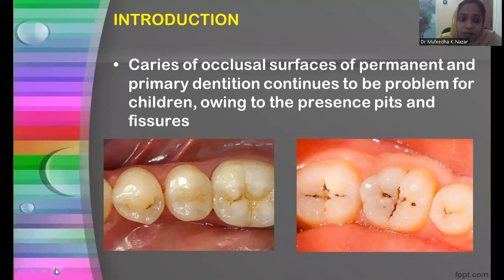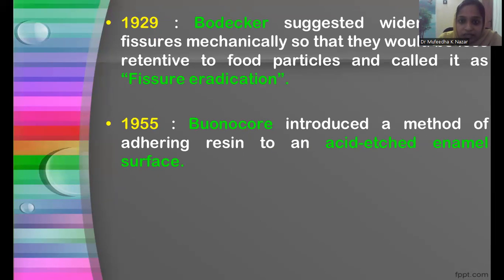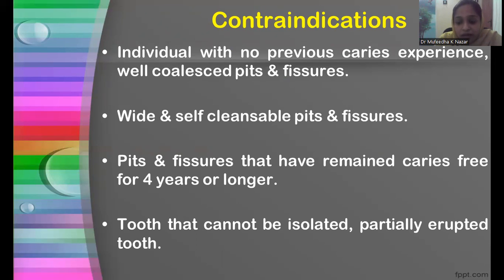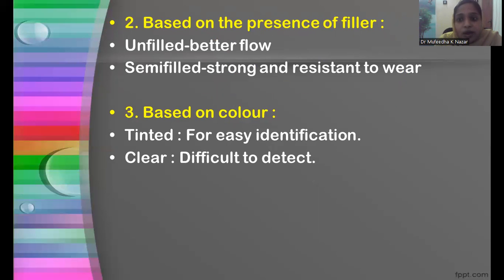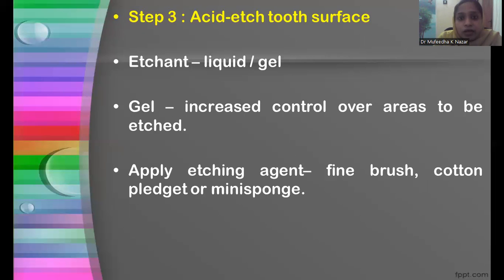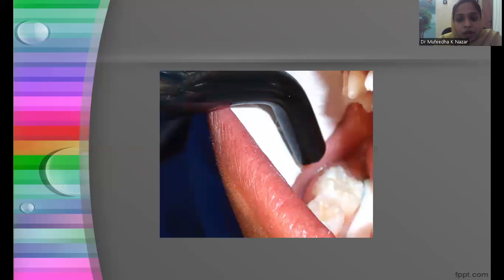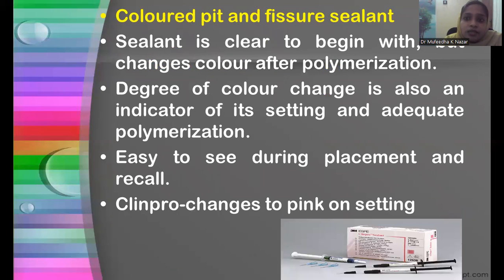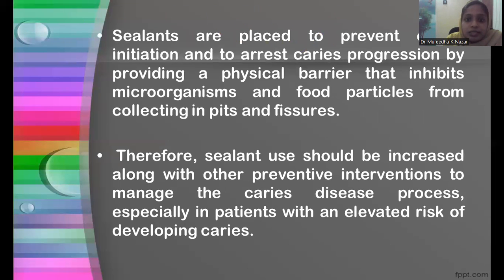PIT AND FISSURE SEALANTS/DR MUFEEDHA /DEPT. OF PEDIATRIC DENTISTRY, RDC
A Class on PIT AND FISSURE SEALANTS presented by DR  MUFEEDHA  of the royal dental college